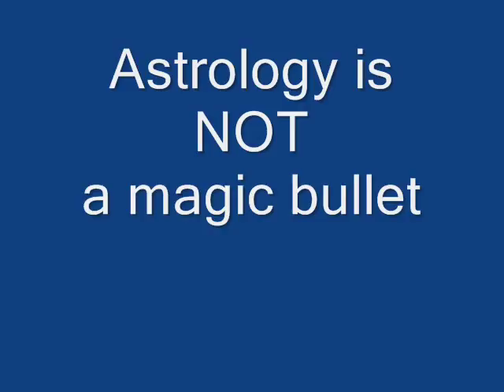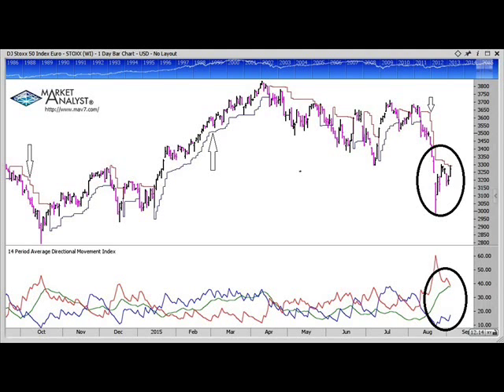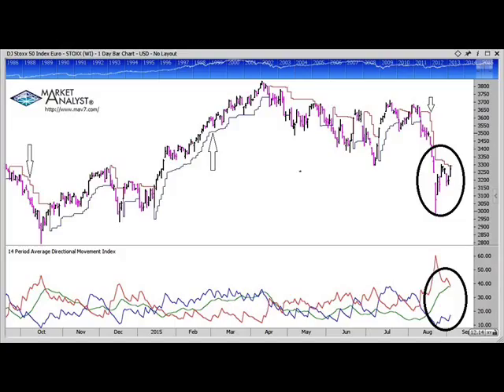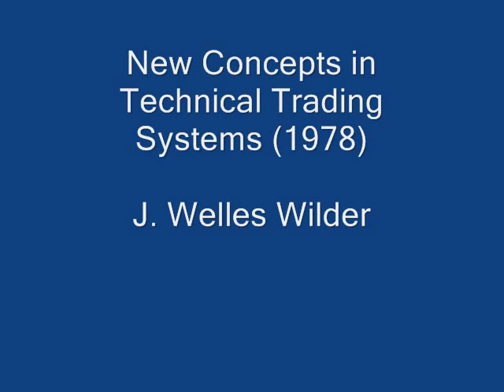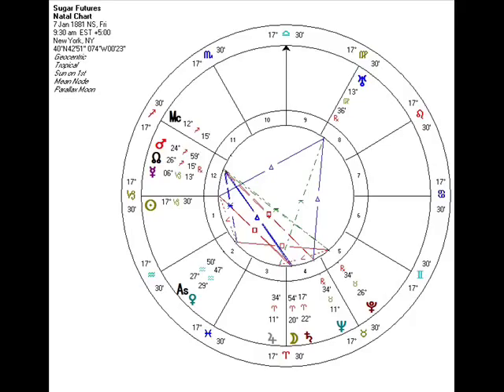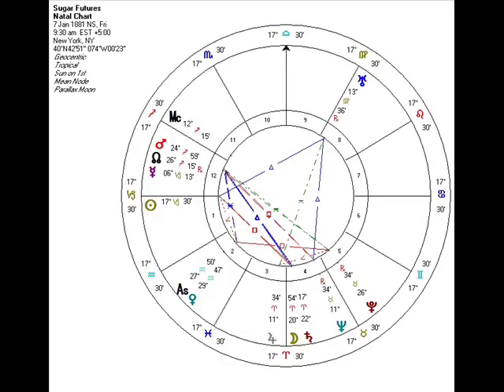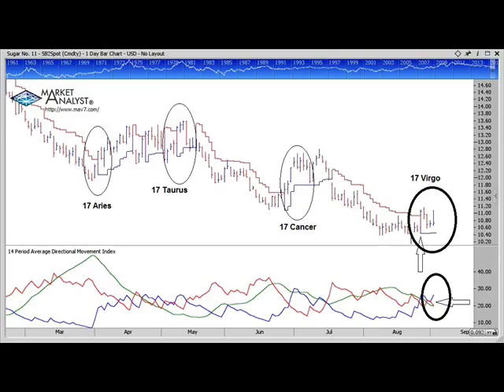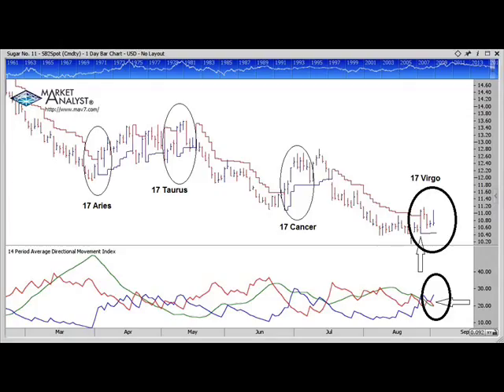Financial Astrology and The Trend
Many people think that Financial Astrology is a magic bullet. just wait for the planetary occurrence and then let the profits start flowing in.

Unfortunately, it's not quite that simple.

To profit from the use of Financial Astrology , one must remain ever cognizant of the prevailing trend on the particular stock, commodity or market index being  followed. When an astro event is powerful enough to trigger a trend change, then and only then should you take action. This short video is designed to emphasize this point and to offer a couple unique ways to measure the trend.